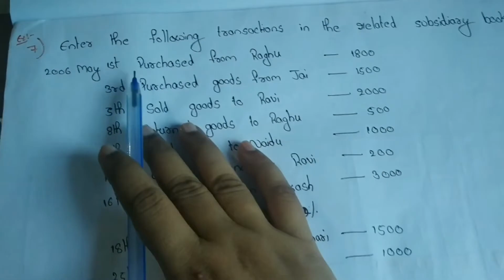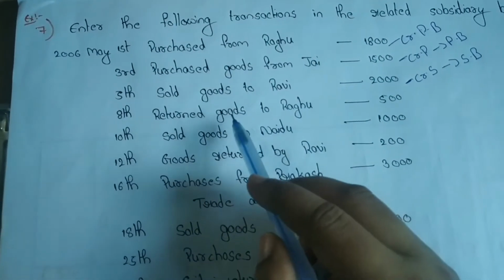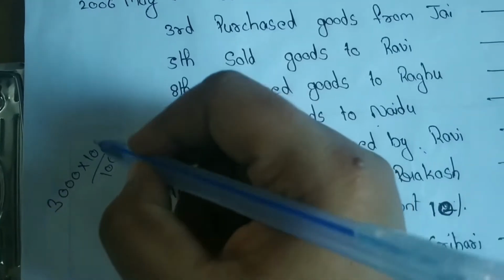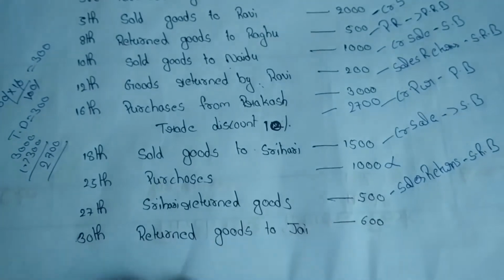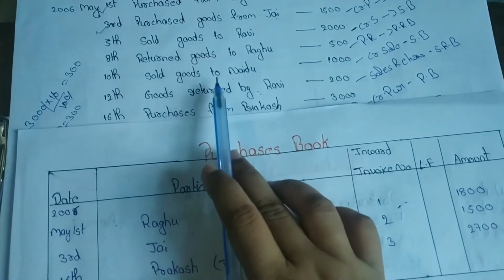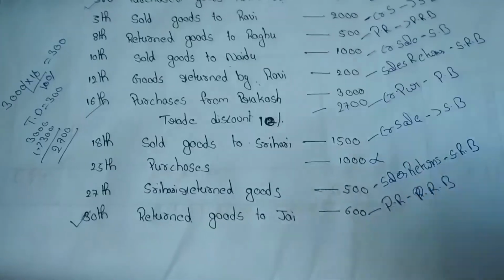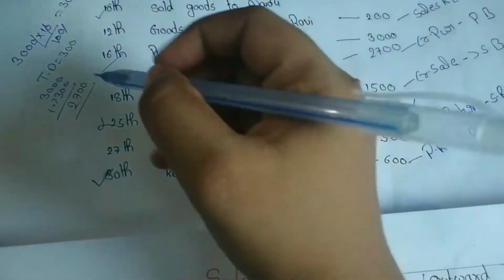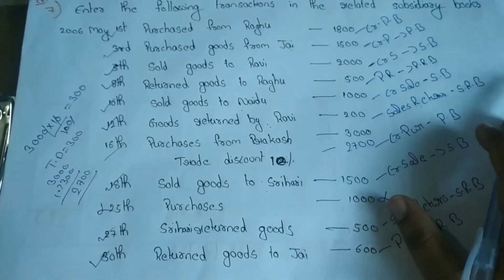Calculation of Subsidiary Books ( Purchases Book, Sales Book, Sales Returns book, Purchases returns